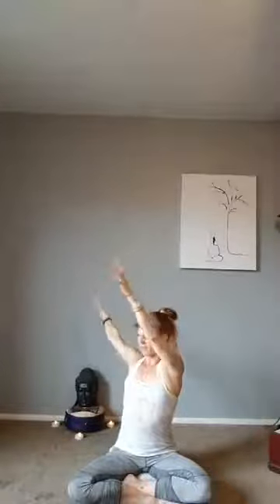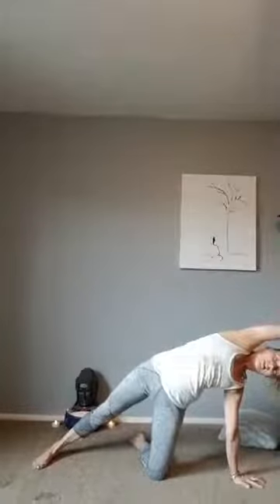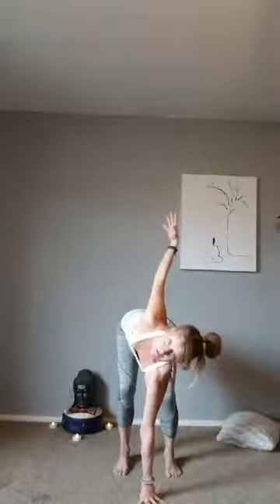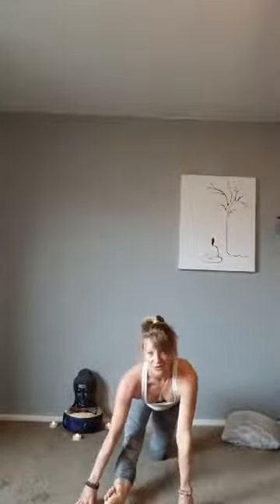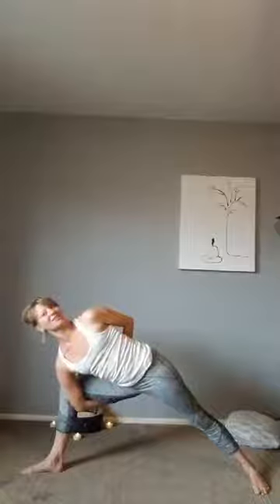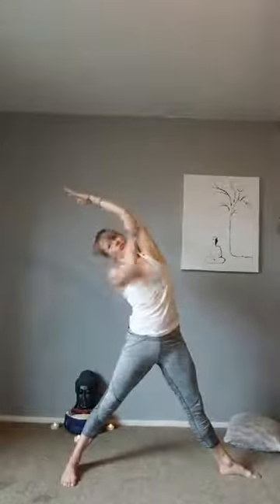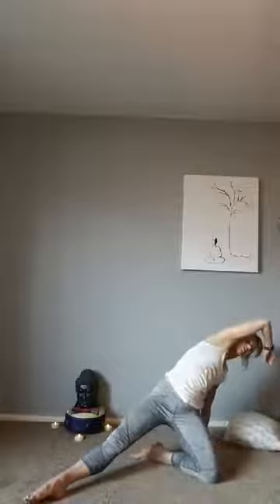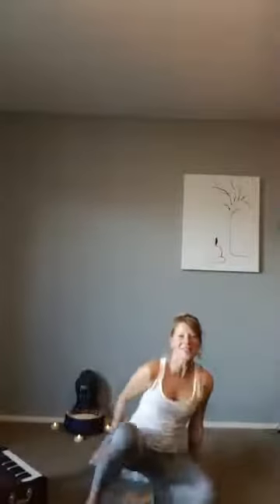Radiant Body Flow ~ Removing Obstacles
This practice is all about cleansing & detoxing the body & mind, removing the obstacles within.  The practice opens the body using asana flow, twisting postures, pranayama & meditation to feel more liberated in body & mind and more at peace within.
Om Gam Ganapataye Namaha